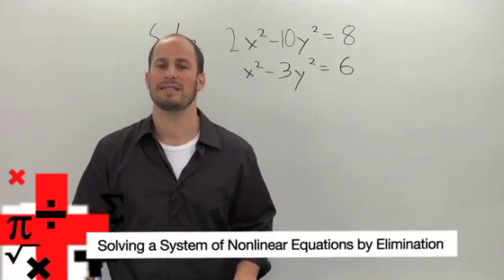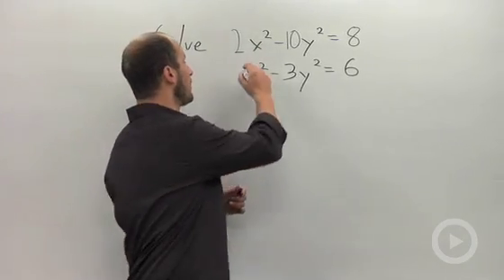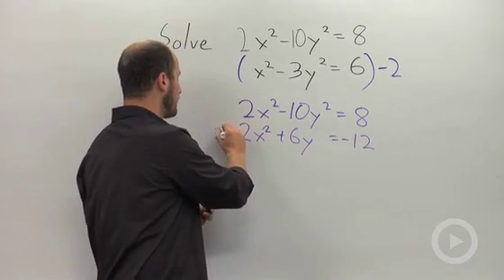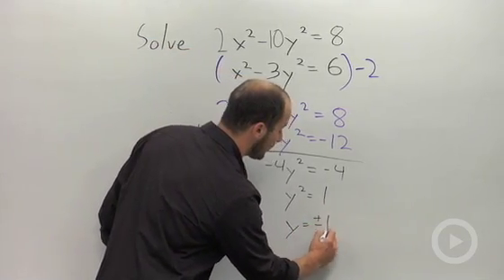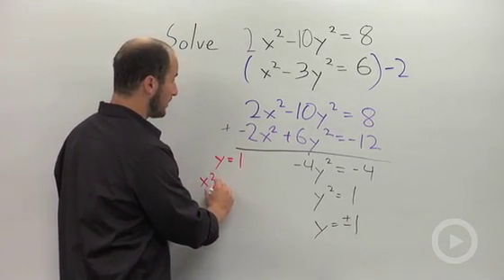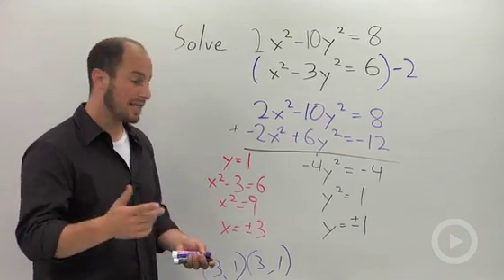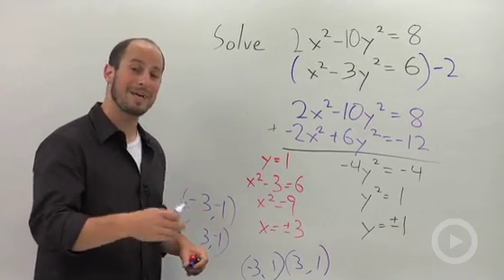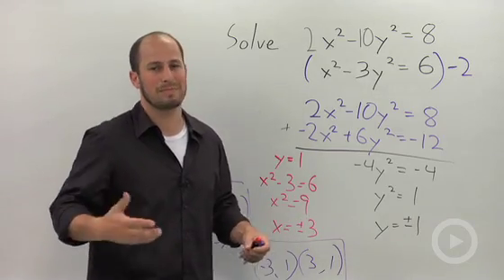Solving a System of Nonlinear Equations by Elimination